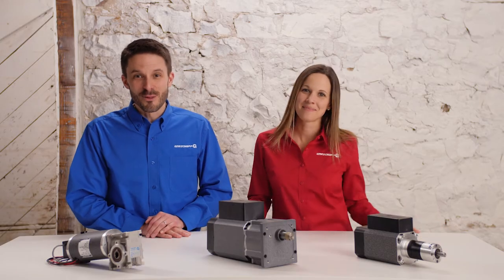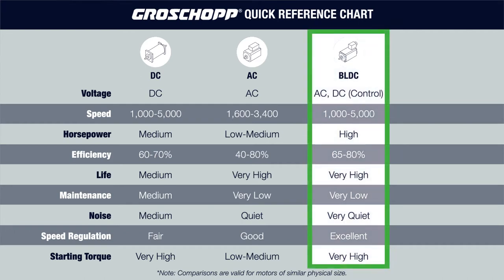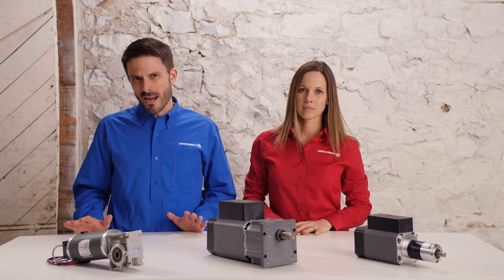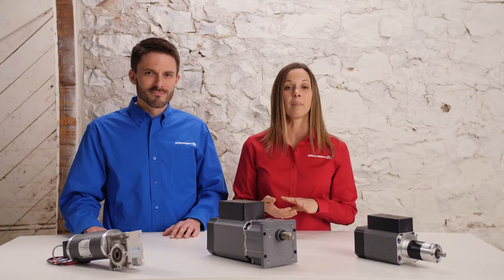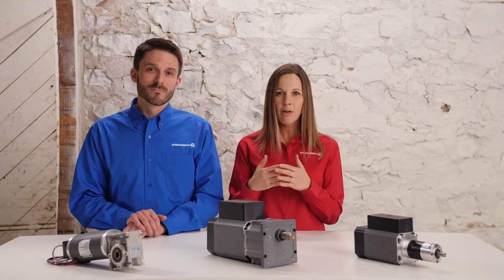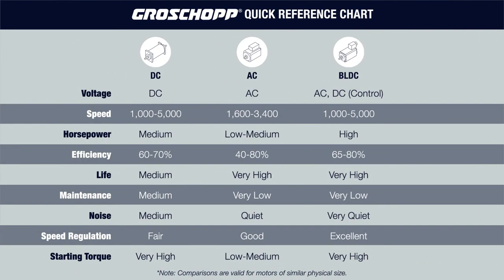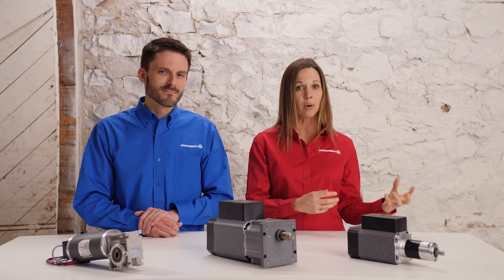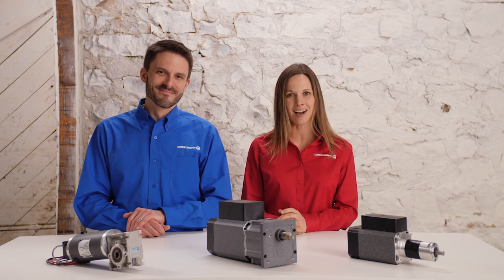Gear Motor Basics | Case Studies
We’re taking everything we’ve discussed and applying it in three scenarios. Any gear motor will work for most applications, but there’s usually only one or two types that are best. Sometimes the choice is clear, but other times you will need to weigh priorities.